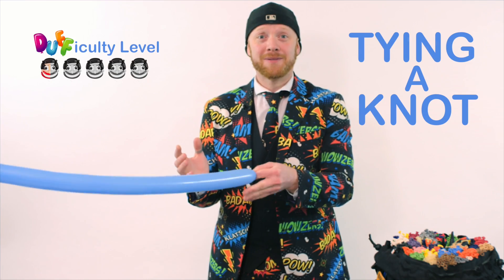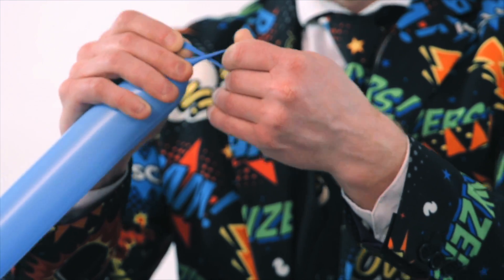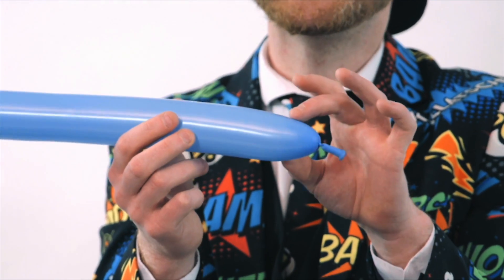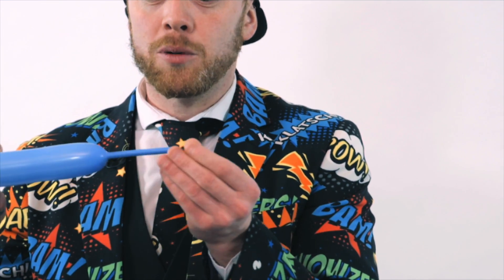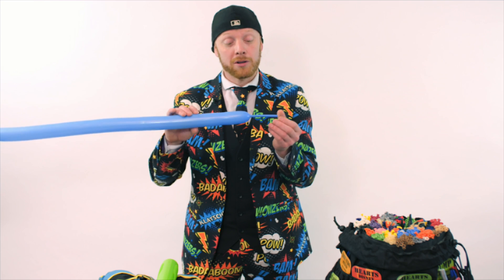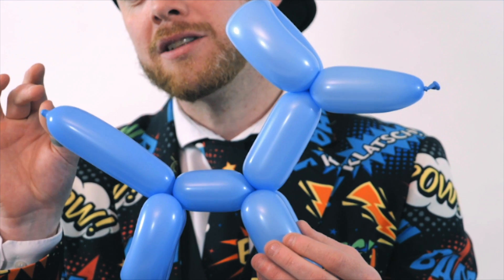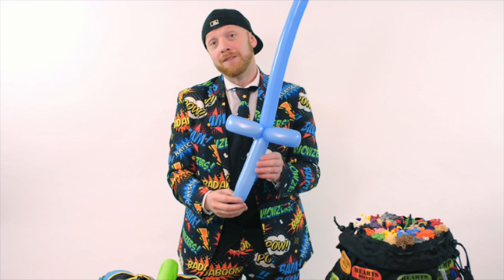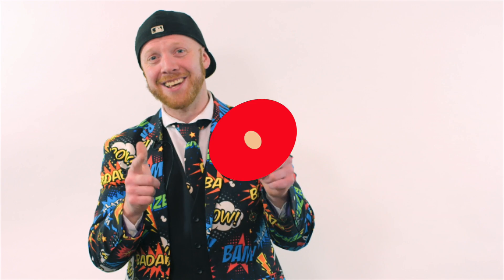How to tie a balloon modelling balloon - with Ryan Tracey